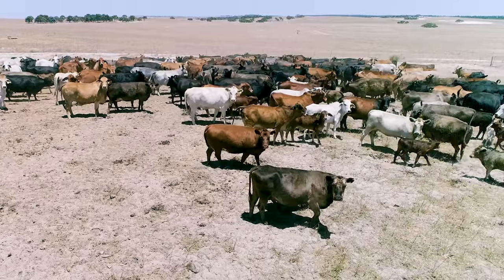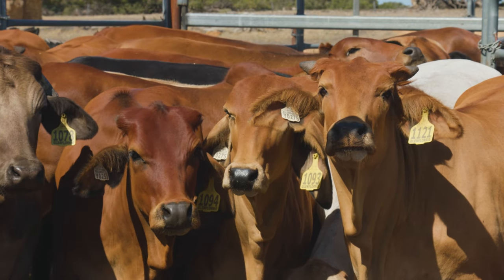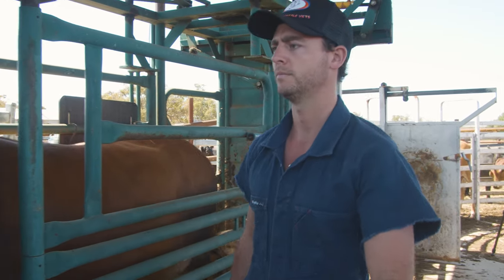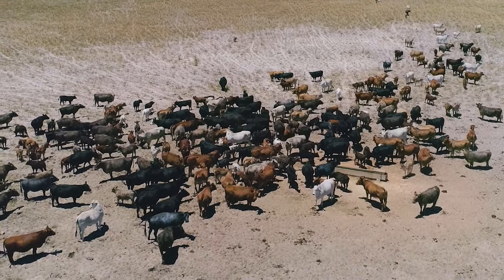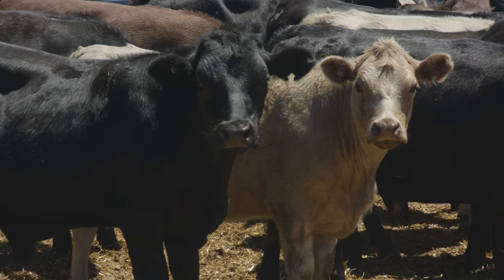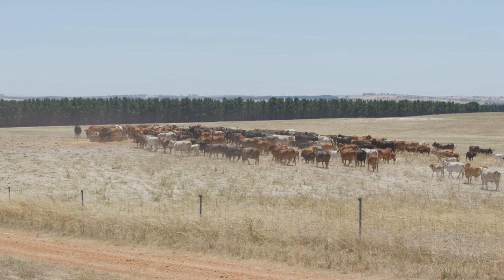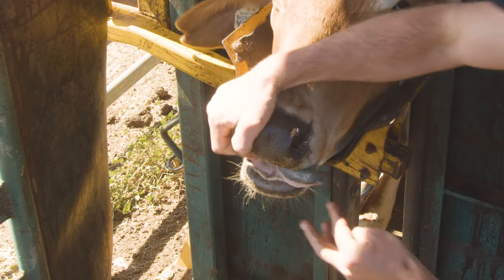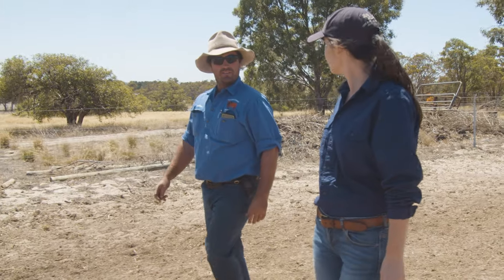Ageing cattle by their teeth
Knowing the age of your animals is essential to be able to meet market specifications. In this short clip, veterinarian Jonathan O'Donnell from Broome Cattle Vets, shows us how, and Western Australian grazier, Murray Grey, tells us why.